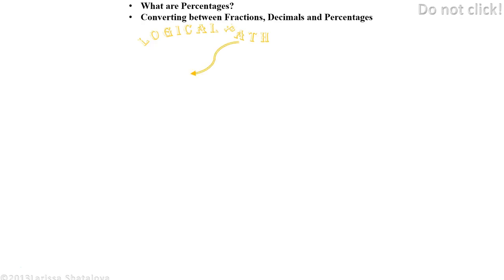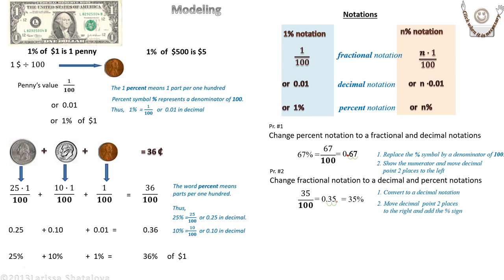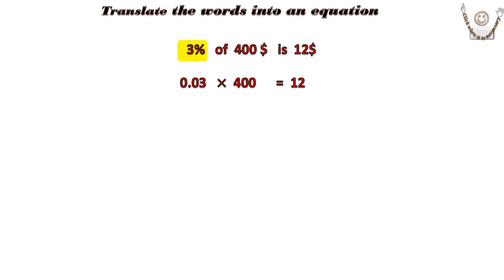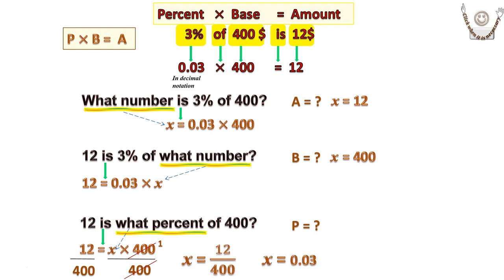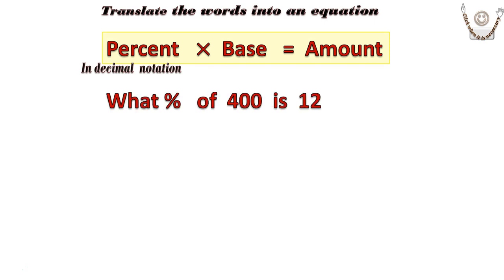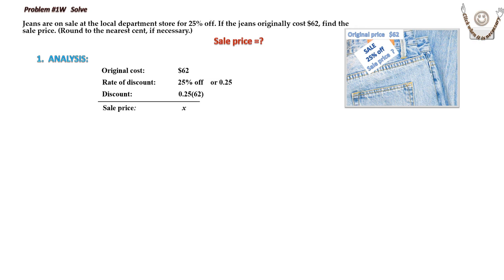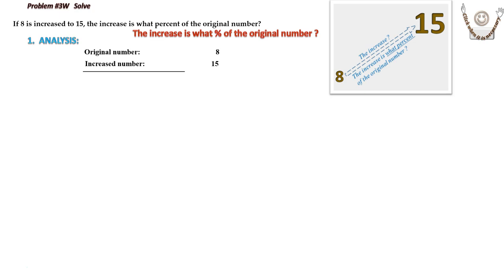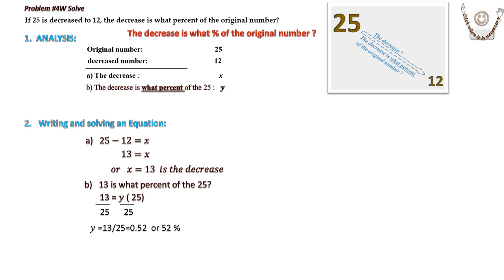Teaching Math with Technology. Beginning algebra. Percent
Objectives:
Change percent to decimals and decimals to percent
Solve percent problems by direct translation
Solve applied percent problems
Find percent of increase and decrease
Solve discount and commission problems
Here are 20 excerpts from the PowerPoint presentation Percent. To see all 49 slides in this presentation, please, log in Larissa Shatalova